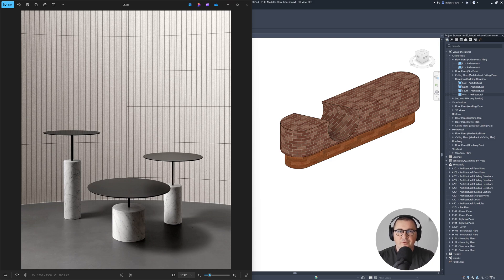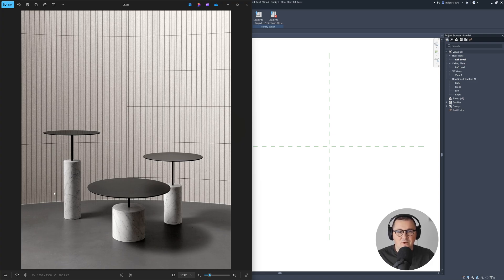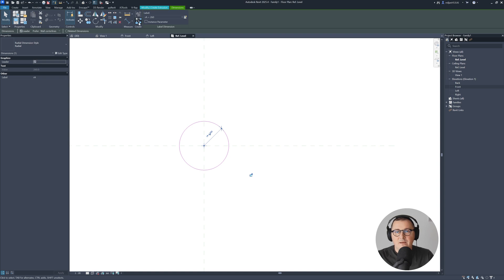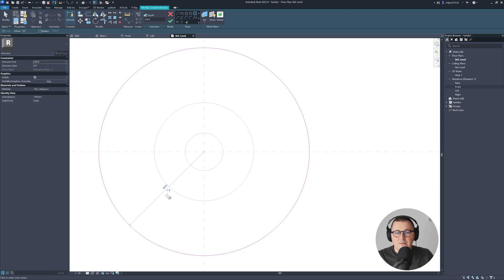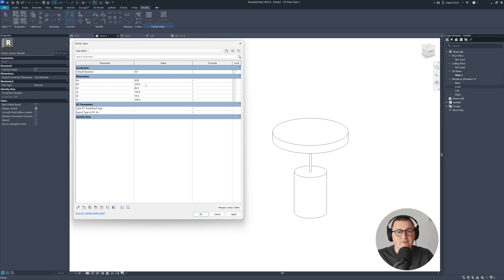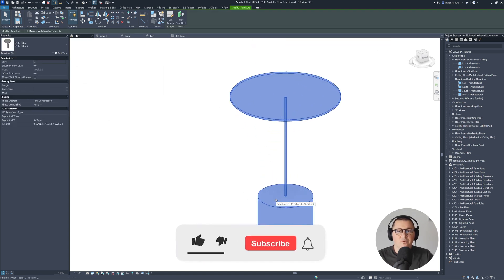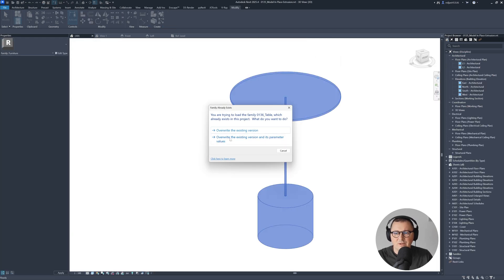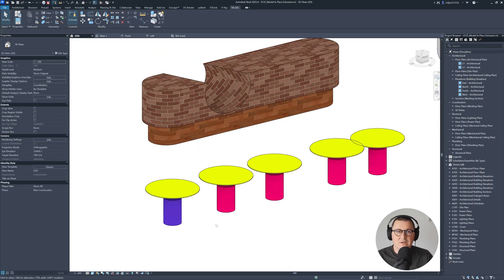Revit Family - Table by Extrusion Tool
Welcome back architects and interior designers to @arkiteasy! In this tutorial you are going to learn how to create table family in Revit using only extrusion tool and reference planes. Understanding and knowing how extrusion tool works together with reference planes in Revit is crucial not only for being able to create good Model In Place elements but families as well. All the things you will learn in this Revit tutorial will significantly help you to level up your Revit modeling skills and to transform your architectural visions into reality!

00:00 Ark It Easy Community
00:49 Pick Family Template
01:26 Breakdown Geometry and Create Reference Planes
02:21 Create Extrusions and Parameters
07:02 Type vs Instance Parameters